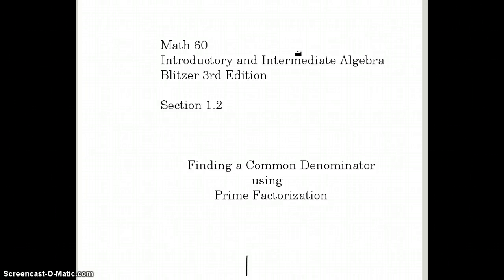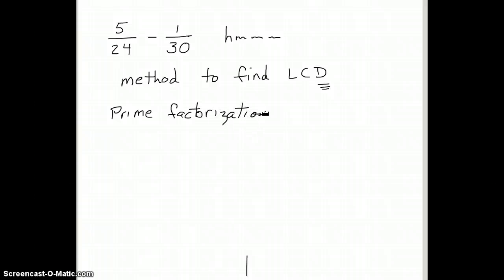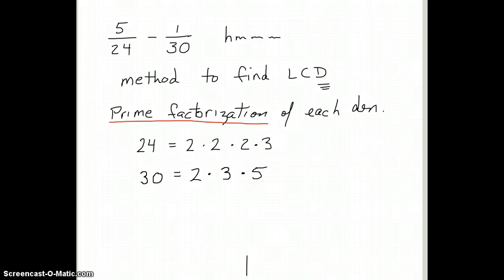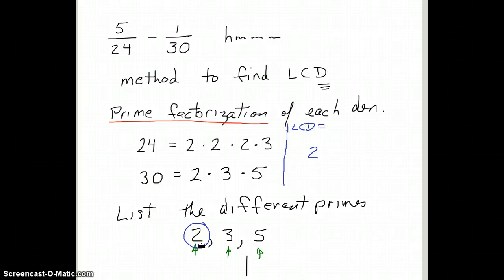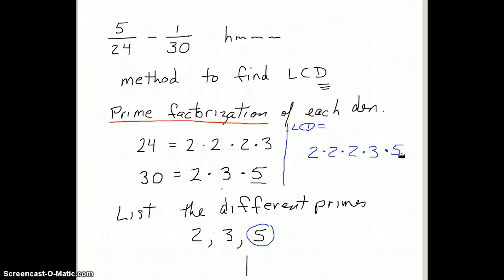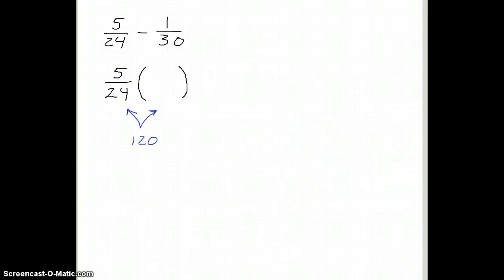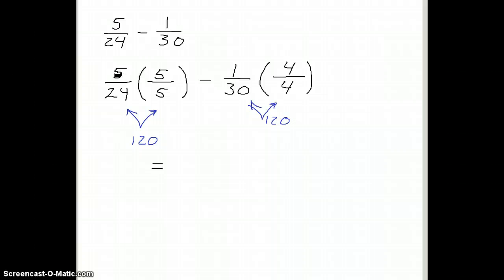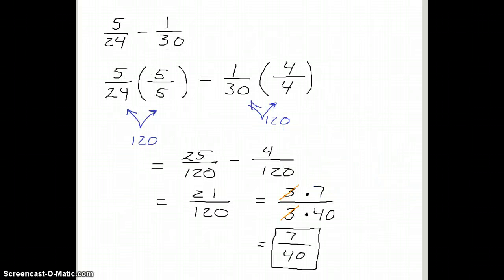Math60 Common Denominator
Finding an LCD using Prime Factorization